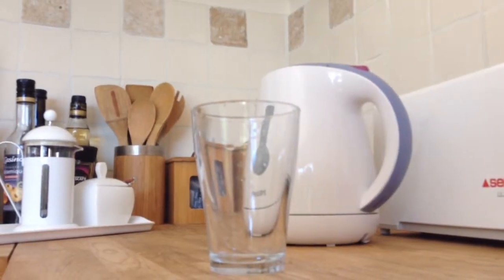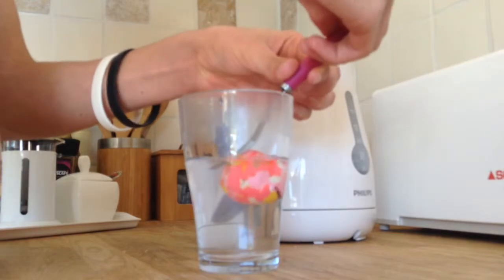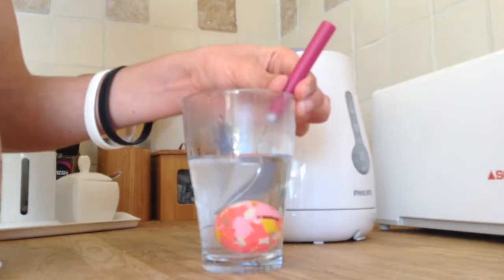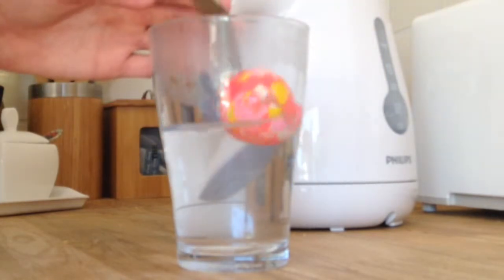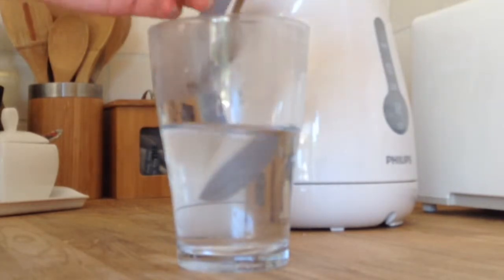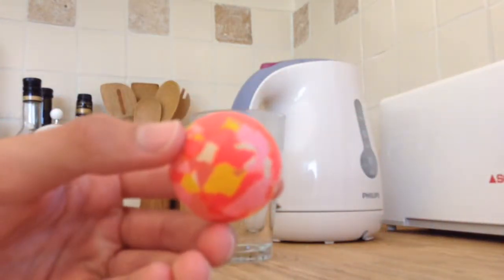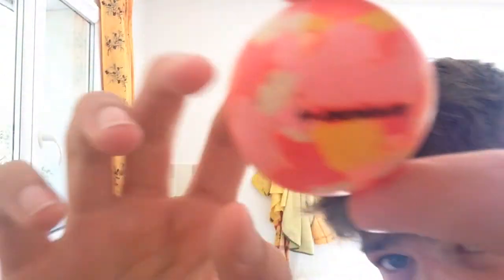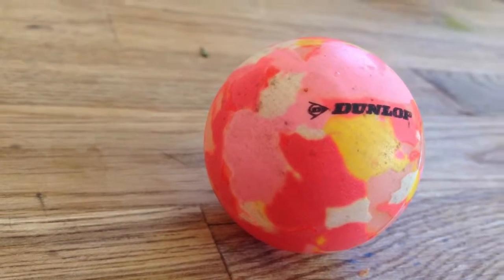How To Fix A Dented Ping Pong Ball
Easy, simple tutorial on how to inflate a damaged or dented ping pong ball.